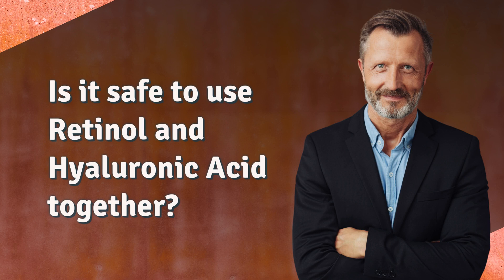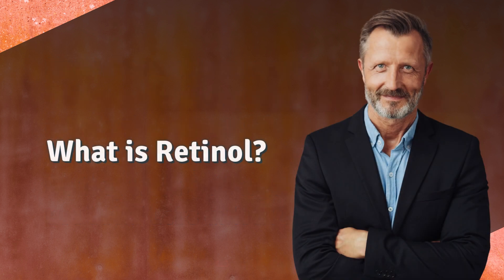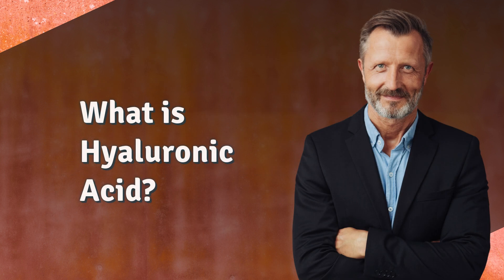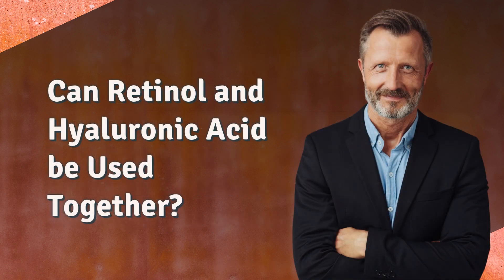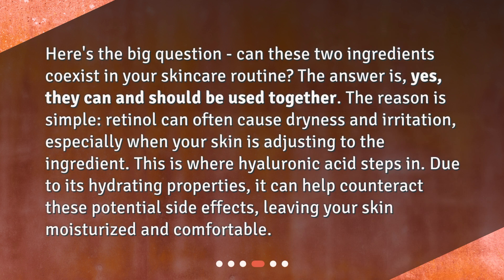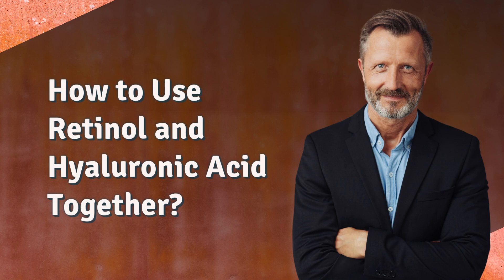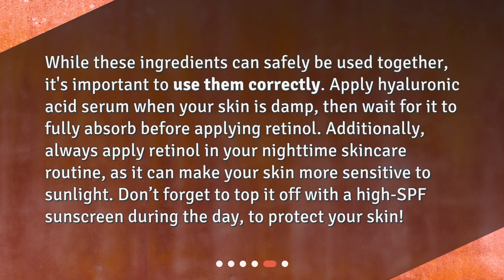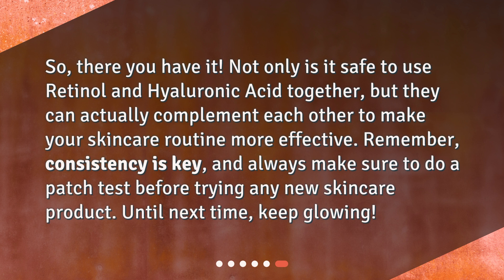Is it safe to use Retinol and Hyaluronic Acid together?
Demystifying Skincare: Retinol and Hyaluronic Acid - A Harmonious Duo • Unlock the truth about using Retinol and Hyaluronic Acid together in this captivating video! Discover the powerful anti-aging benefits of Retinol and the hydrating properties of Hyaluronic Acid. Learn why these ingredients should be used together and how to incorporate them into your skincare routine for optimal results. Don't miss out on this essential skincare knowledge!

00:00 • Is it safe to use Retinol and Hyaluronic Acid together?
00:22 • What is Retinol?
00:43 • What is Hyaluronic Acid?
01:01 • Can Retinol and Hyaluronic Acid be Used Together?
01:35 • How to Use Retinol and Hyaluronic Acid Together?